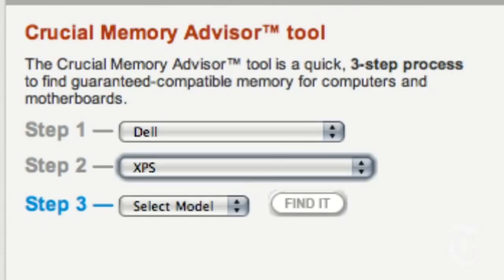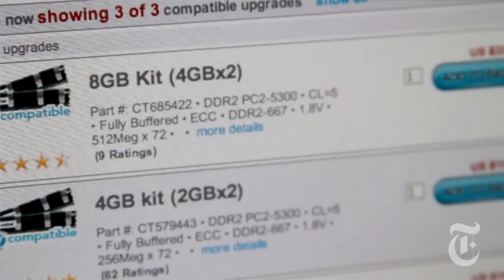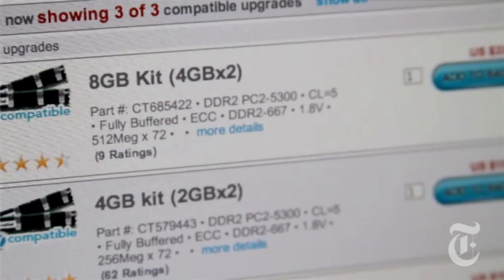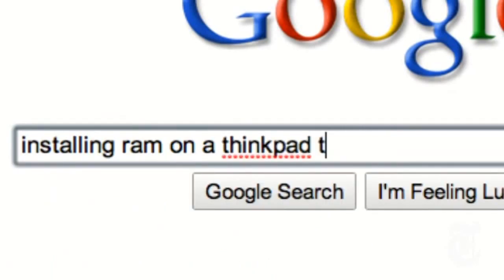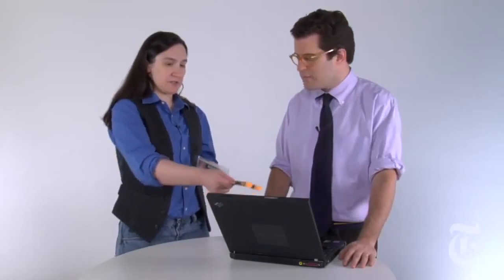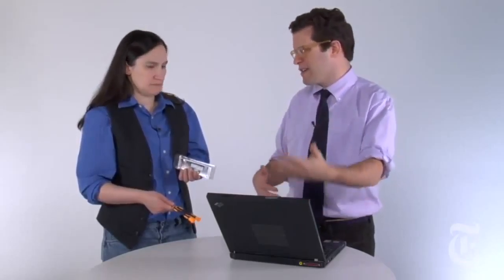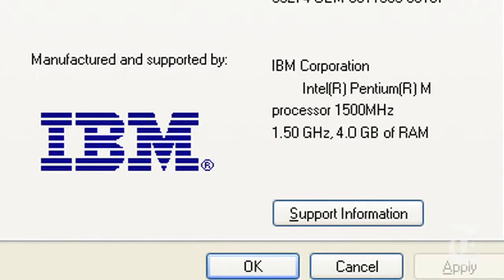Technology Yo Jude Upgrading RAM nytimes com video